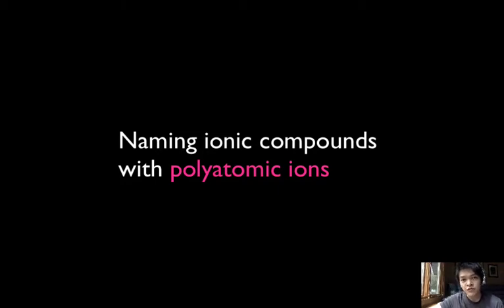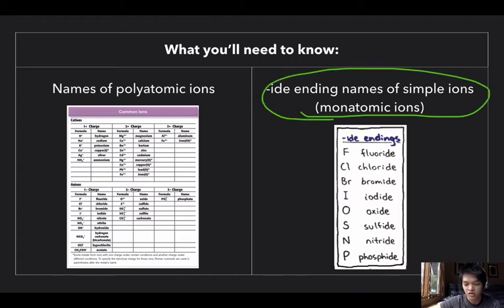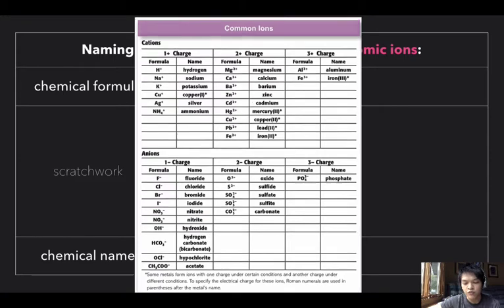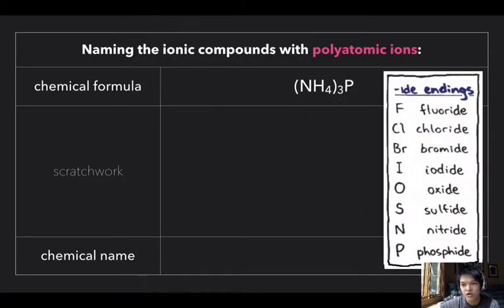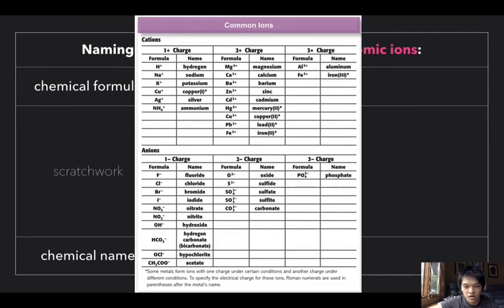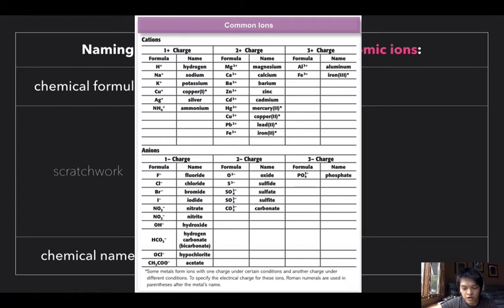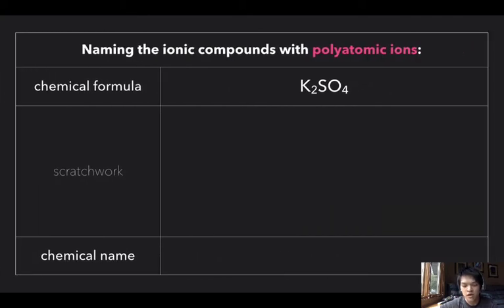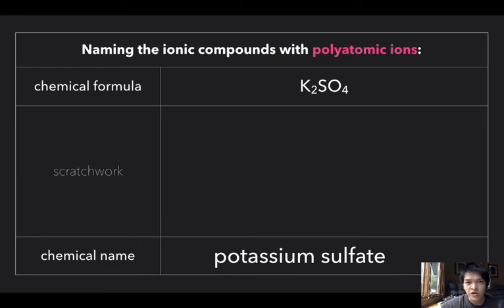Writing the Name of Ionic Compounds with Polyatomic Ions